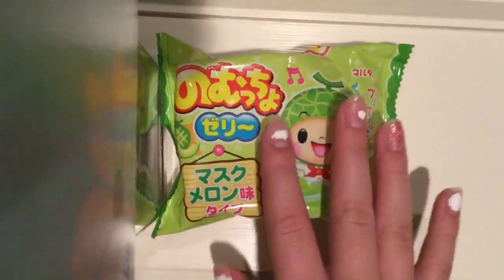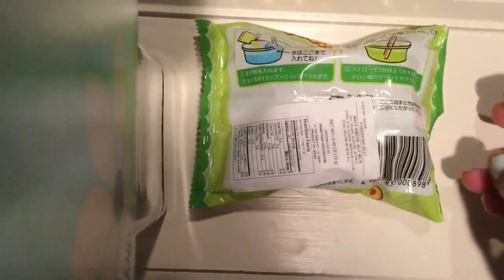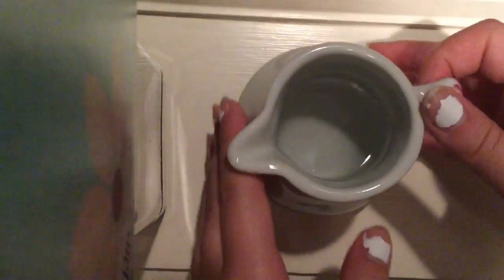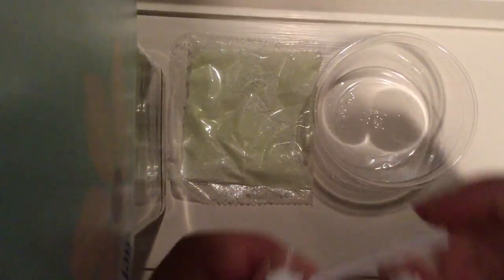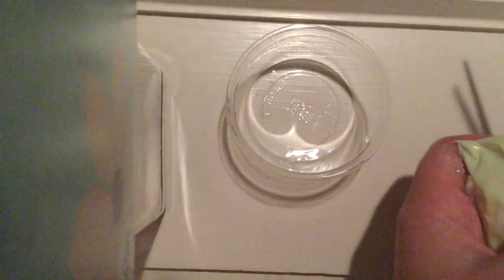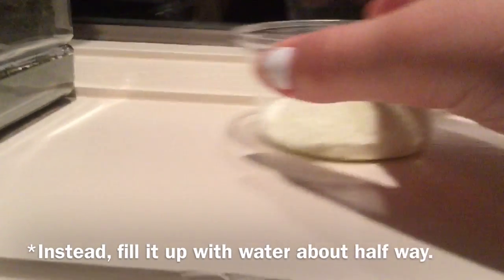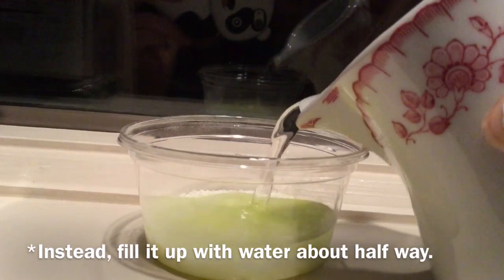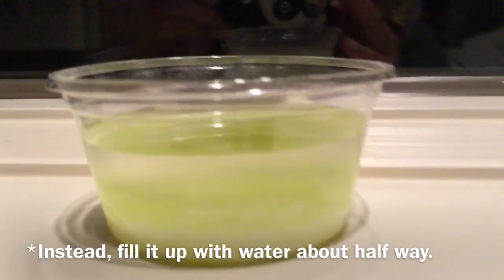Maruta Nomuccho Melon Jelly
SORRY I HAVEN'T UPLOADED IN A WHILE!!! WE'RE MOVING!!!